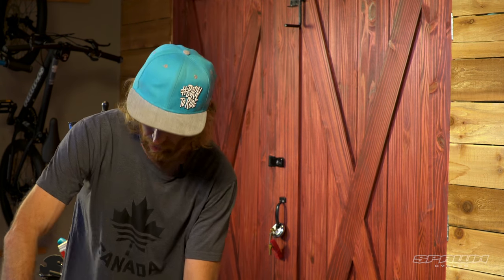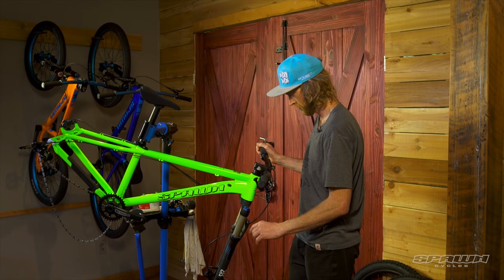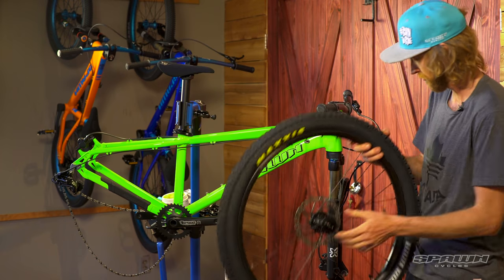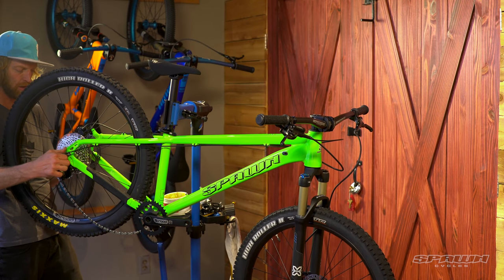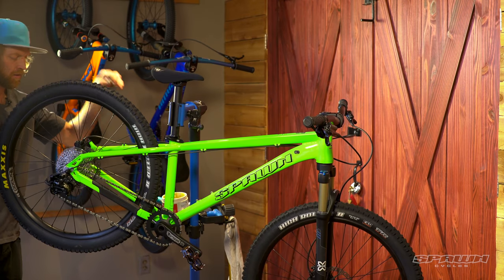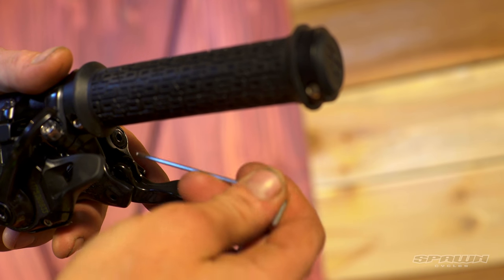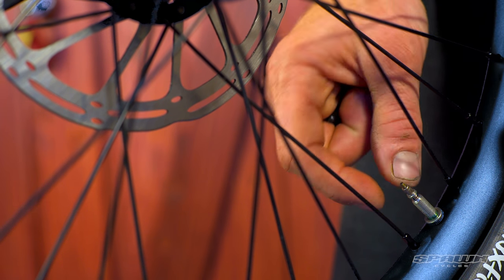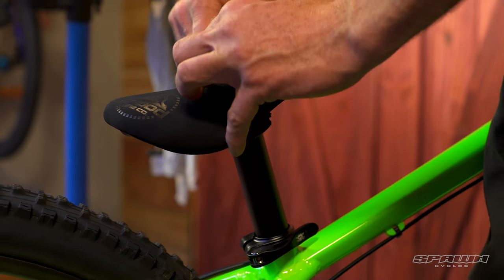Spawn Cycles Yama Jama 26" - Bike Assembly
Righty tighty lefty loosey, right? Not always the case! We want to ensure your bike is safely set up. Watch Fraser Newton - Bike Wizard, run through the usual suspects for bicycle safety.

In this episode, Fraser walks us through the typical assembly of our Yama Jama 26" bike. The Yama Jama is our segment destroying hardtail trail bike with numerous features that aren't available on any other brand of kids' bikes, regardless of cost. Built for sprinting up and bombing down your local trail network. Let's make sure all the bolts are tight first!

Credits:
Host - Fraser Newton
Producer - Max Zureski
Cinematographer - Zach Rampen
Editor - Zach Rampen